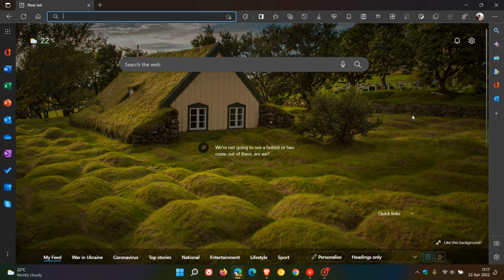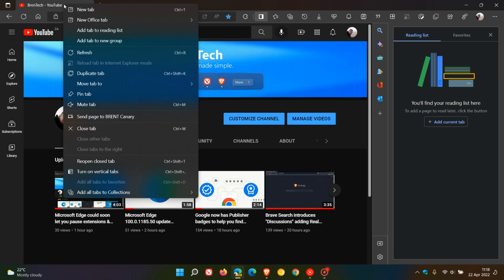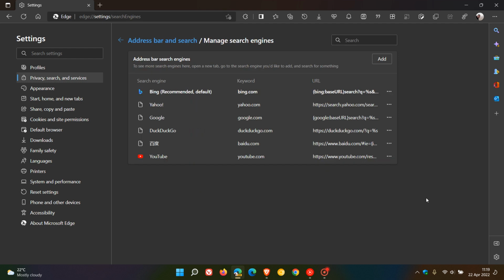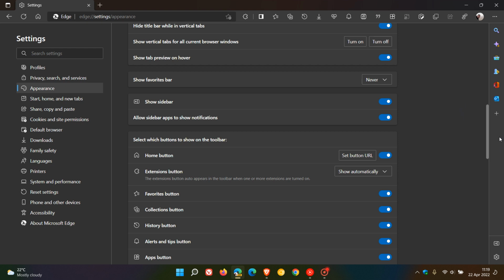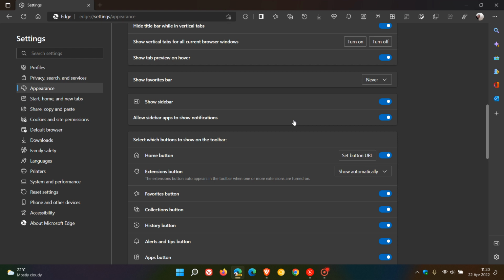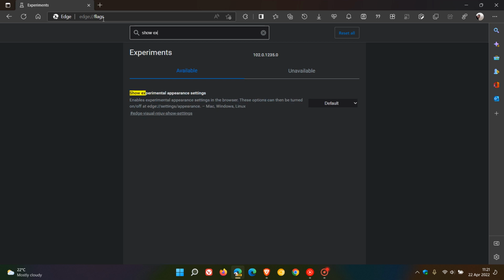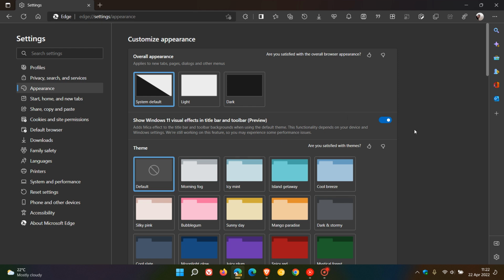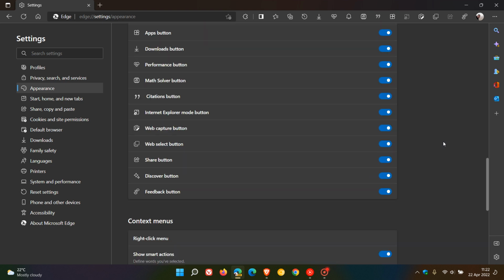A quick look at some new changes and features Microsoft is testing in Edge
Currently in Edge Canary Microsoft is experimenting on a new Reading list Side Panel, removing default search engines, Side bar app notifications and experimental appearance settings.